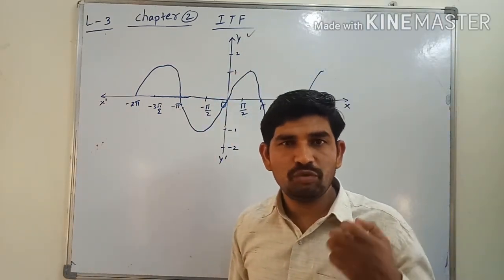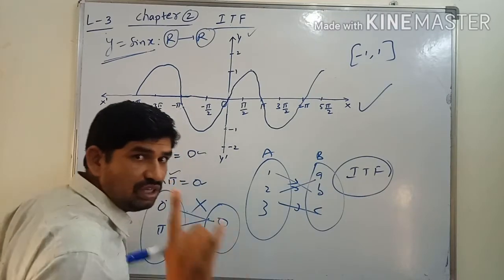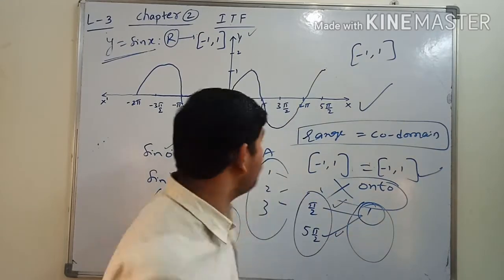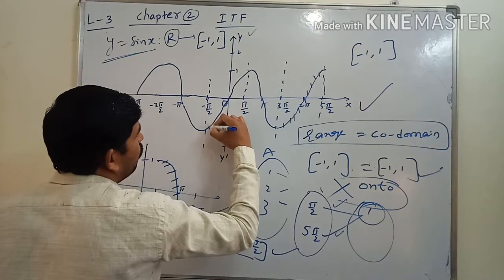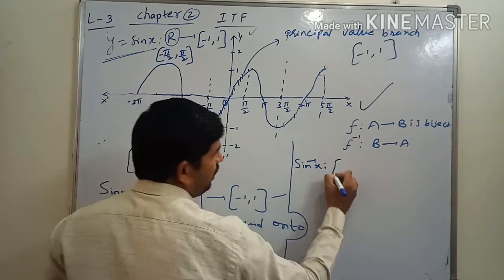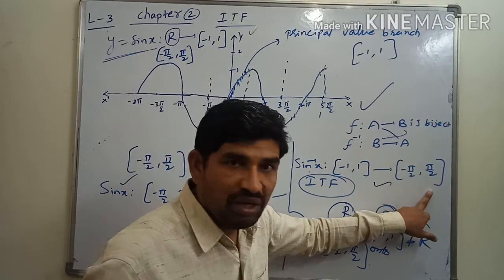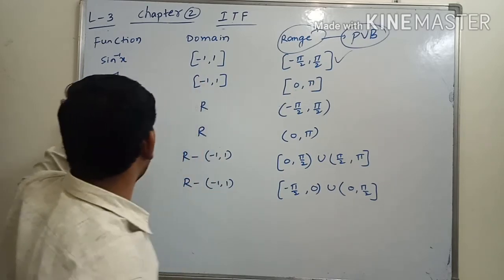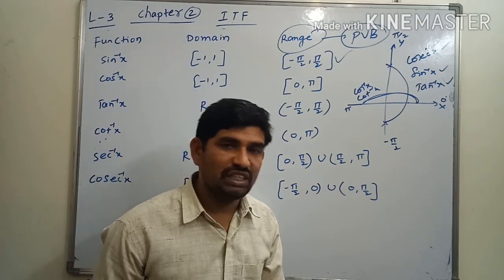Inverse trigonometric functions || ncert maths class 12th || domains and Range of ITF